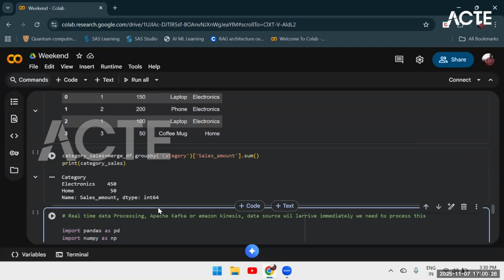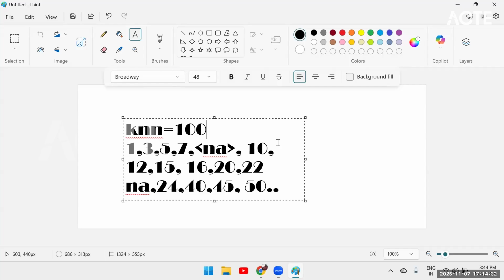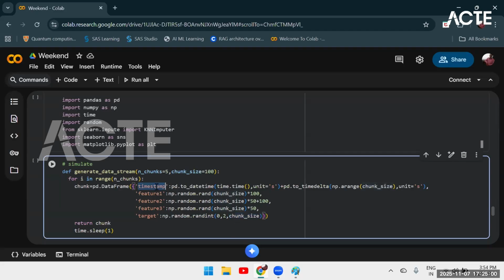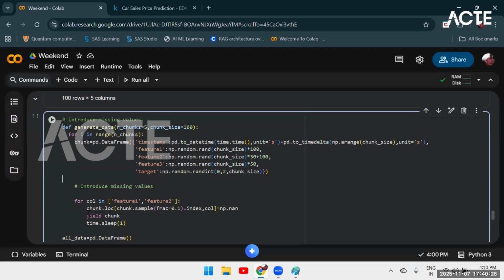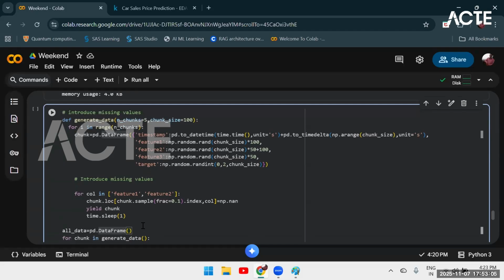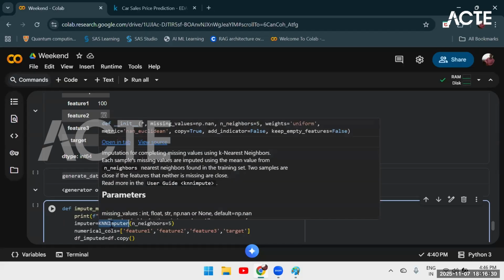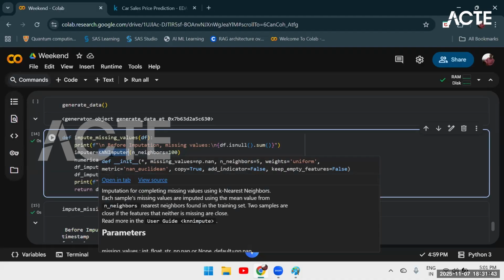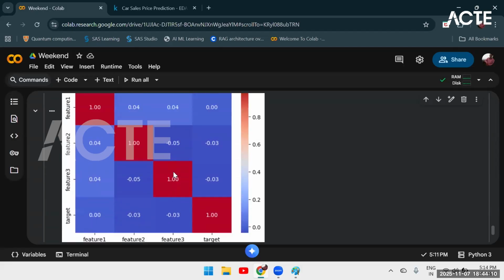📌 Real-Time Dataset Examples in Data Science | Practical Use Cases Explained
Understanding data is best done through real-time examples. In this video, we explore real-world datasets used in Data Science and demonstrate how data professionals analyze, clean, and interpret data to solve business problems.

You’ll see how datasets from industries like finance, healthcare, e-commerce, marketing, and social media are used in real projects, making this session highly practical and industry-oriented.

🔍 Topics Covered in This Video:

✔ What are real-time datasets in Data Science?
✔ Sources of real-world datasets
✔ Data cleaning & preprocessing using practical examples
✔ Exploratory Data Analysis (EDA) on real datasets
✔ Finding patterns, trends & insights
✔ Business problem-solving using data
✔ Case studies from real industries
✔ Tools used for real-time data analysis

Most Data Science challenges come from messy, real-world data. Learning with real-time examples helps you gain hands-on experience, improves problem-solving skills, and prepares you for interviews and industry projects.